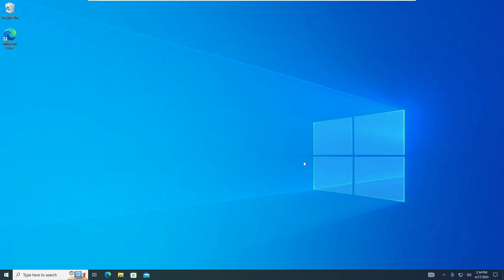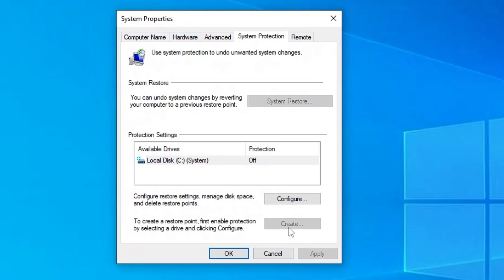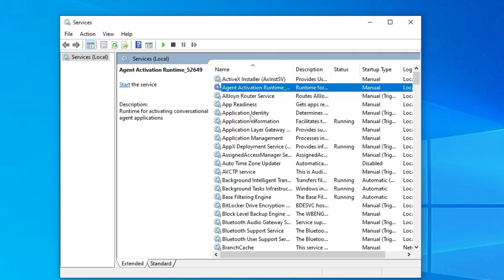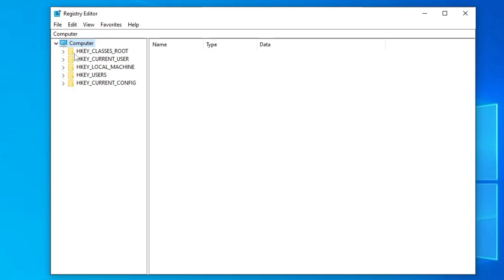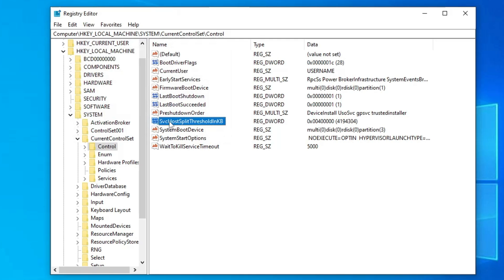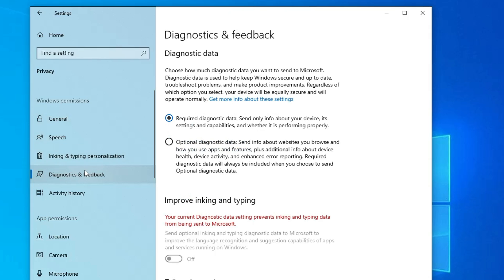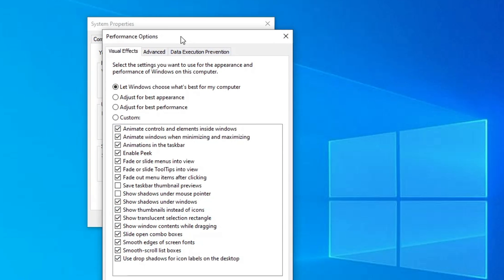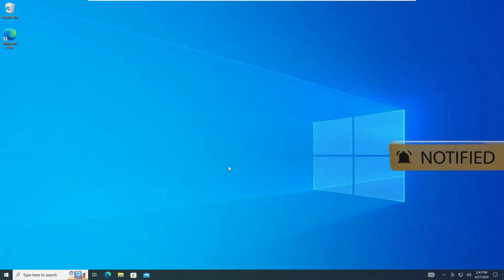How to SPEEDUP Windows 10 PC/Laptop 🚀 In 5 Minutes (2024)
These quick optimizations will surely fix Windows 10 slow performance, lagging and fps drop problems.

☑ Watched the video!
☐ Liked?